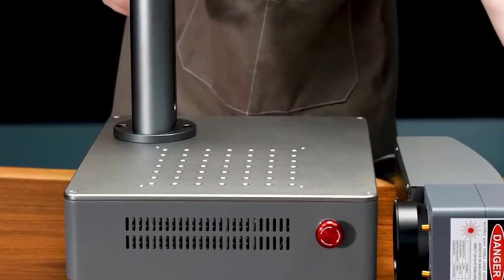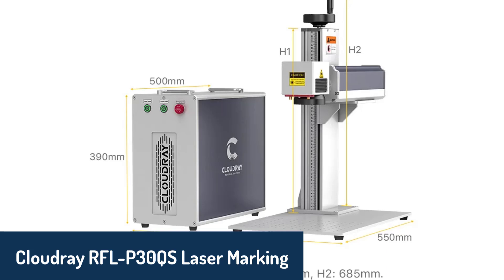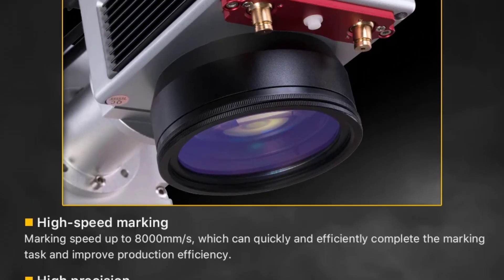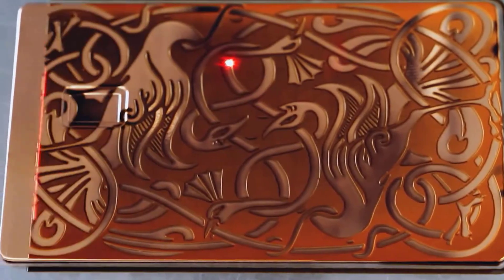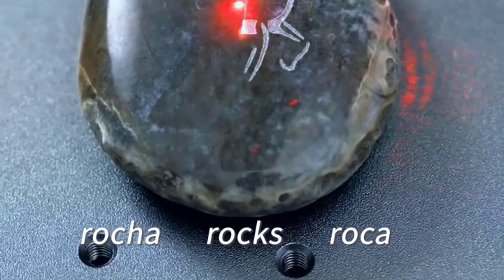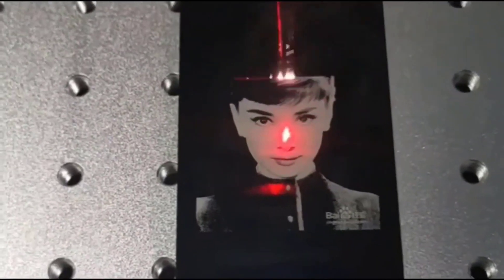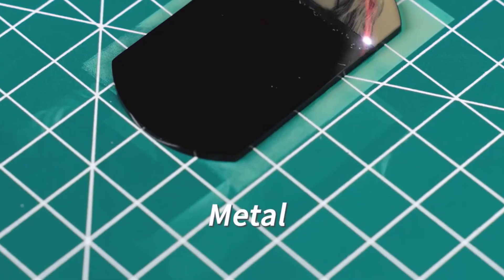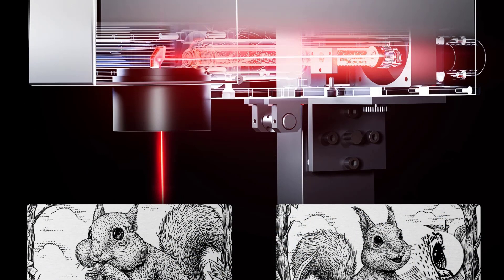TOP 5 Best Laser Marking Machine in 2025 on AliExpress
In this video we are showing top 5 best budget Laser Marking Machine. I think you will be happy to see the review video of our Laser Marking Machine.

Number 5. Cloudray RFL-P30QS Laser Marking Machine

Number 4. DAJA C2 Laser Marking Machine

Number 3. DAJA S4 Laser Marking Machine

Number 2. HUNST FOL-50 Laser Marking Machine

Number 1. DAJA M1 PRO Laser Marking Machine

arr reviewer